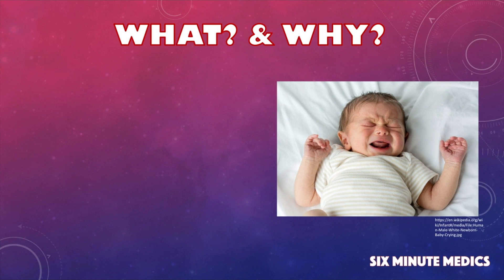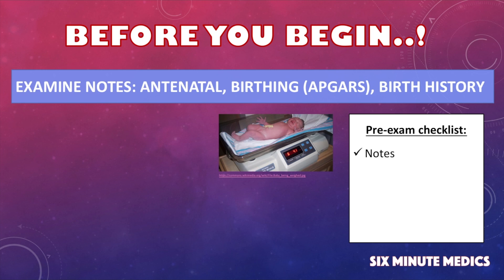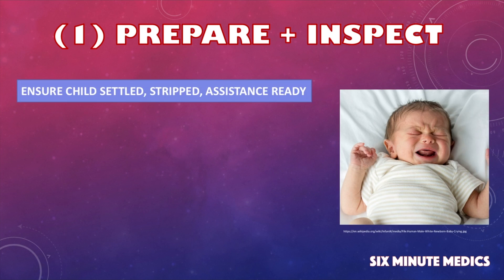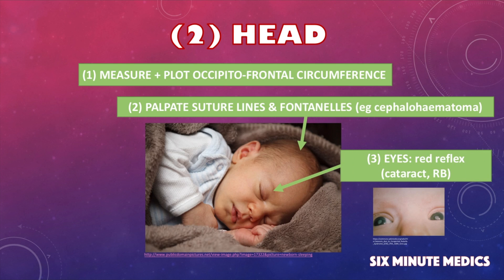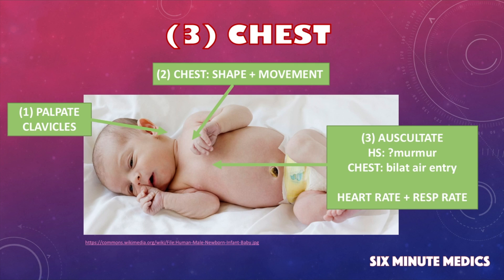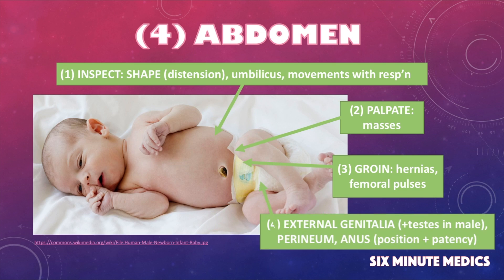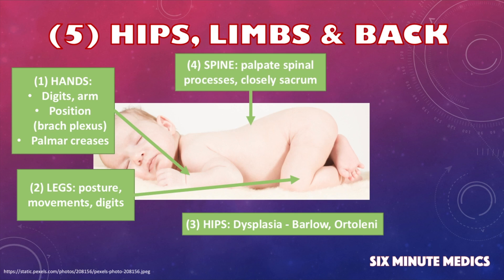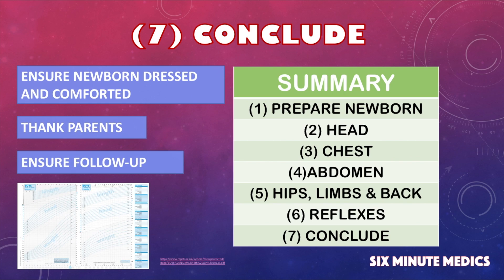Newborn Exam OSCE - Overview in 6 minutes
An overview of the neonatal examination. Comment with suggestions.